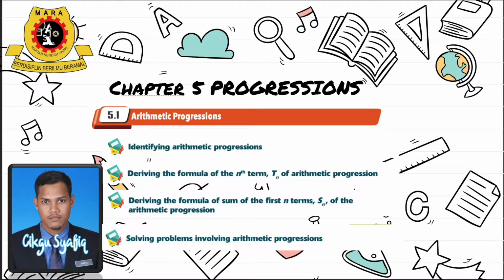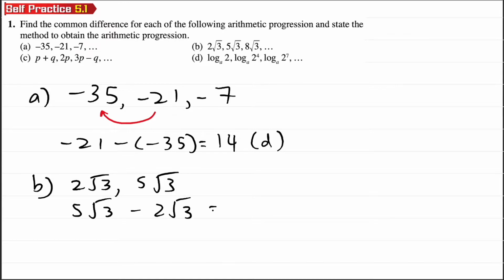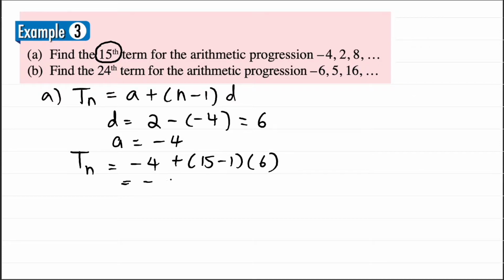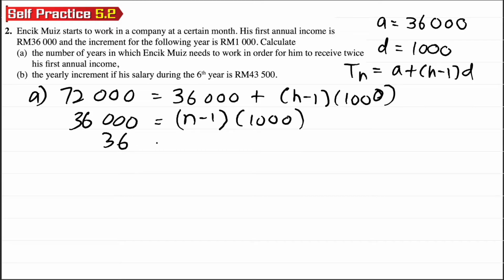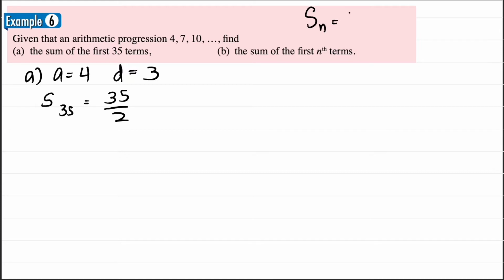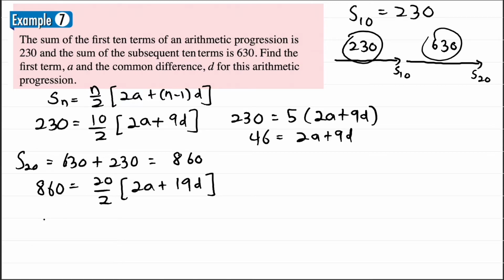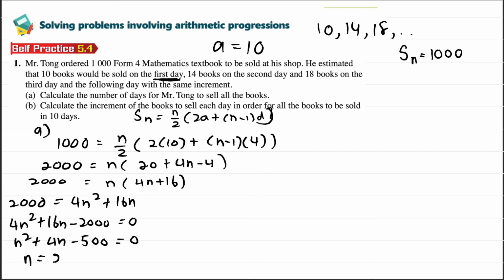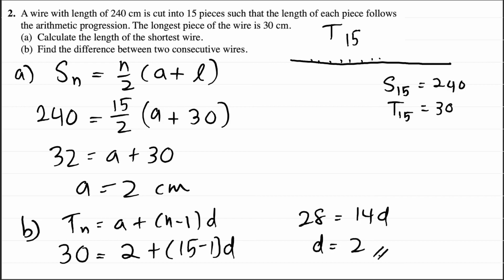CHAPTER 5 PROGRESSIONS (5.1 ARITHMETIC PROGRESSIONS)